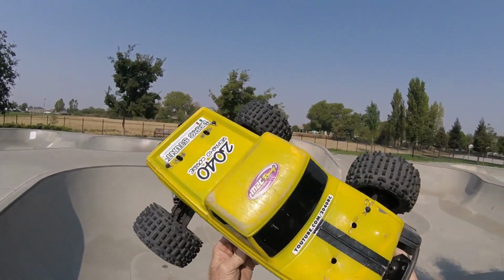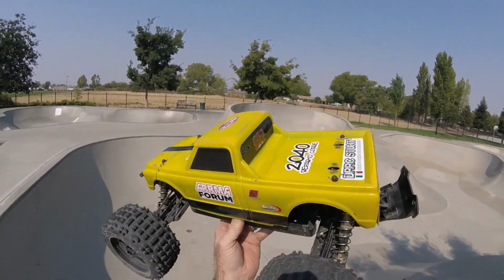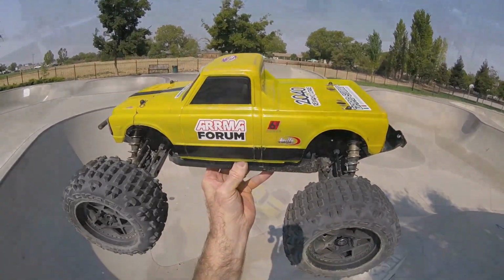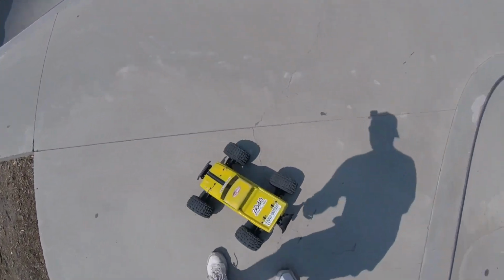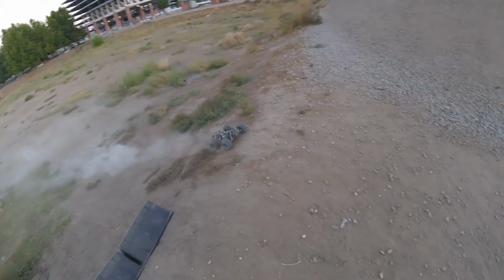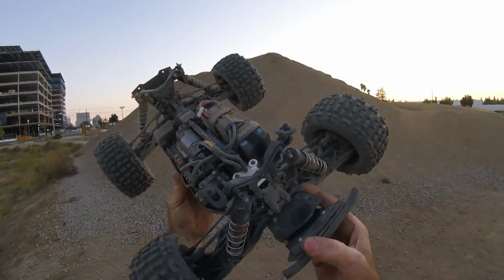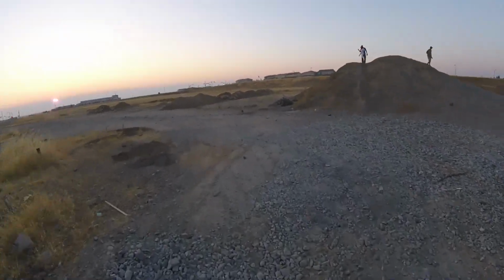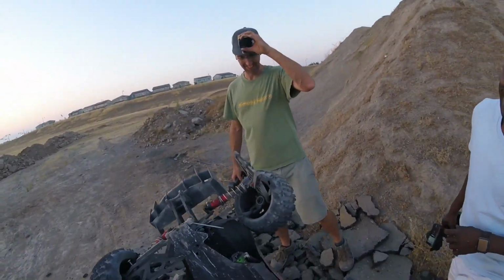NEW TEKNO and ARRMA 6s Hardened Steel M2C Outdrives plus brutal Carnage 😱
Tired of bent shafts Yeah, me too. Finally there's a set it and forget it upgrade coming out. No more wobbling wheels and needless strain on your bearings, outdrive cups, and diffs. Huge thanks to Mitch and Avery Looper with M2C Racing for answering the call of duty with this clutch upgrade option! No more bent Tekno "noodle" shafts. Here's some hard testing with these direct fit, tapered hardened steel shafts. These are thicker and far stronger than stock. The point is to spend less time fixing and more time bashing. So far I'm super impressed.